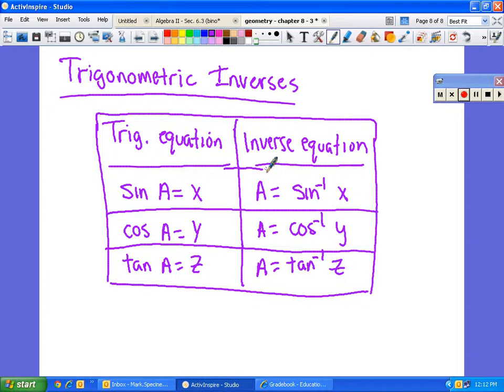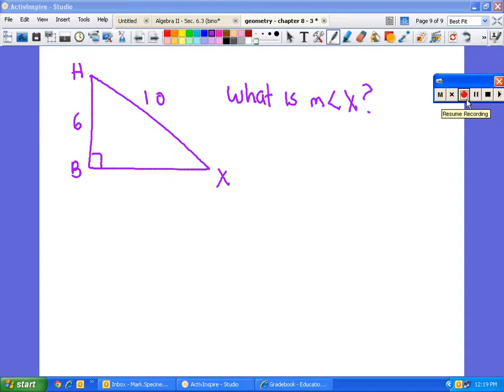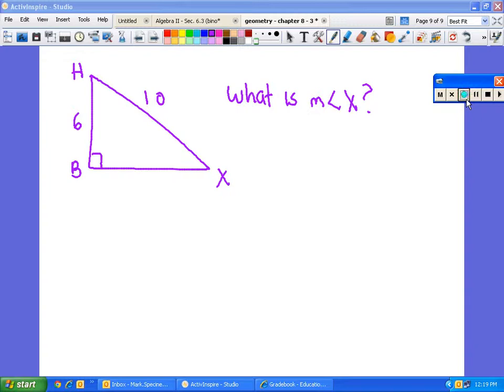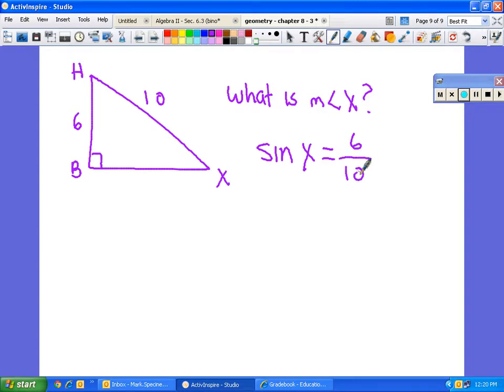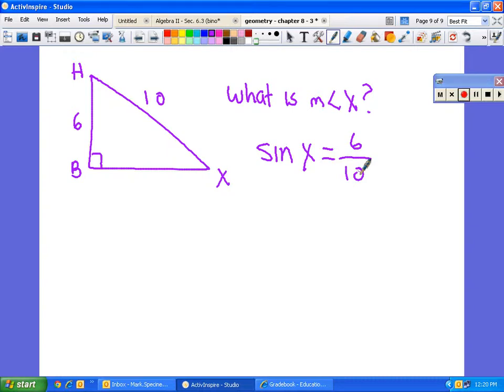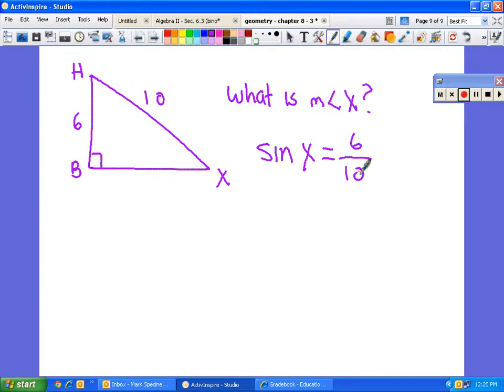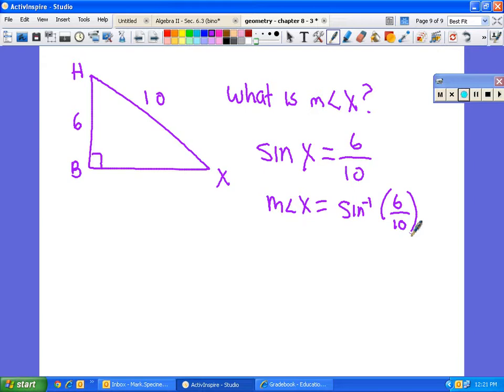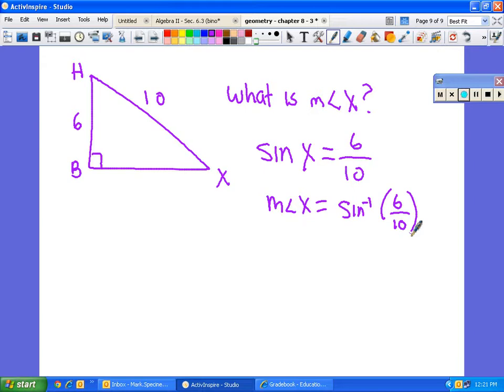video lesson geom 8 3 trigonometry day 2